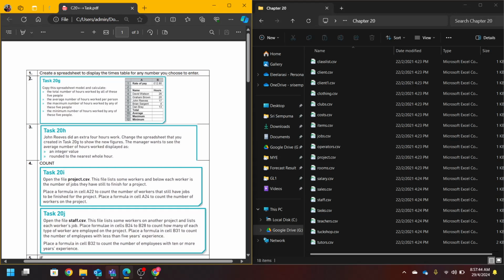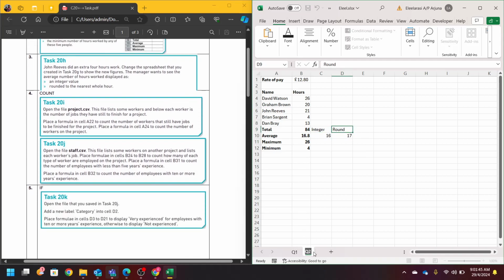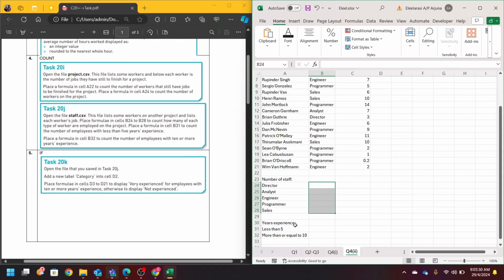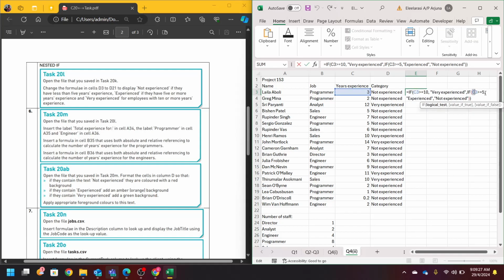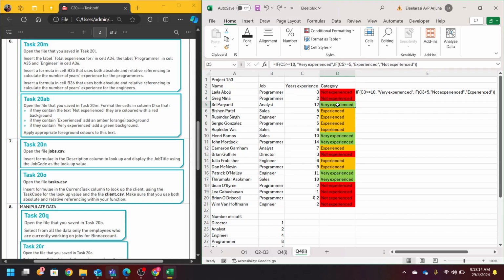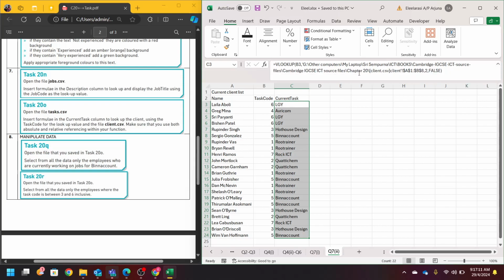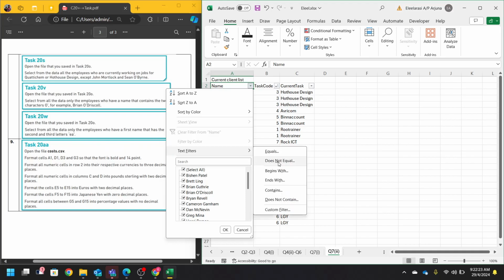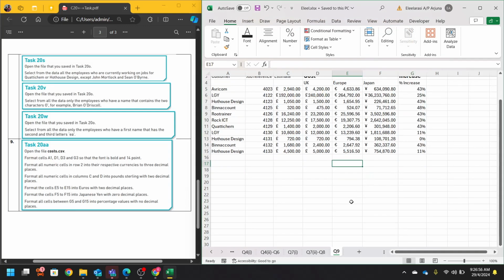Chapter 20 Task